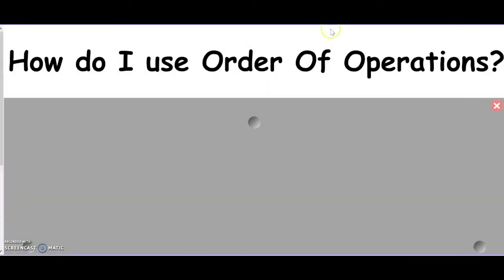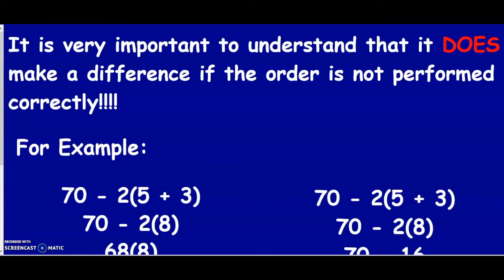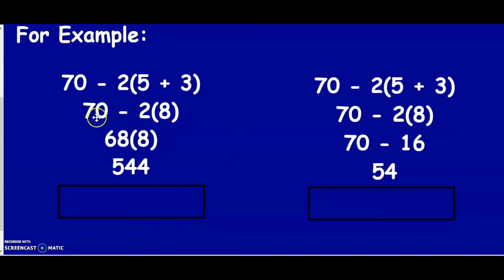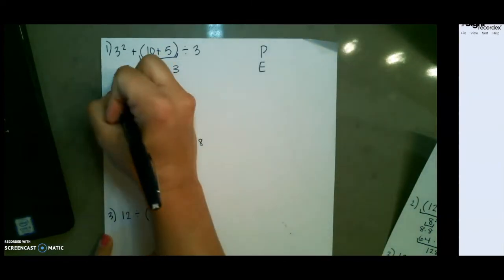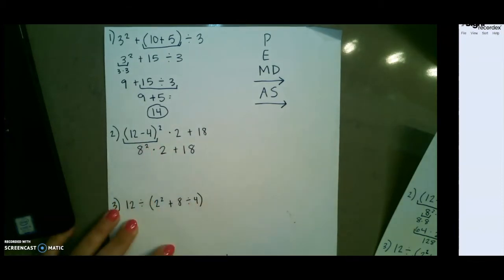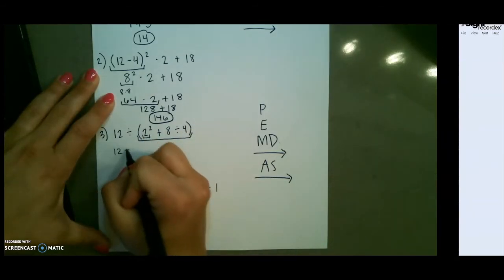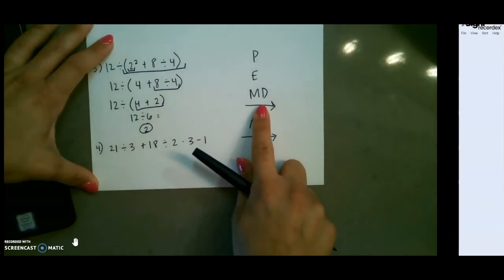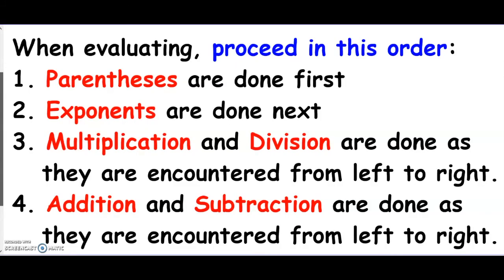Basic Math Operations 70 - 2(5 + 3)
Learn how to use the order of operations properly. It is important you multiply, divide, add, and subtract in the correct order. You can use PEMDAS in order to use the correct order of operations on basic math problems.
Example problem 70-2(5+ 3)